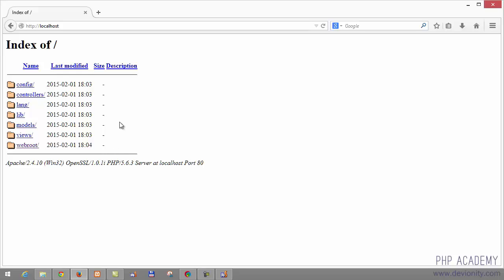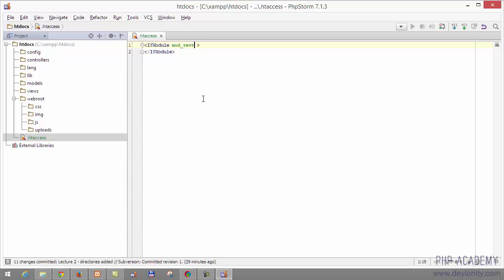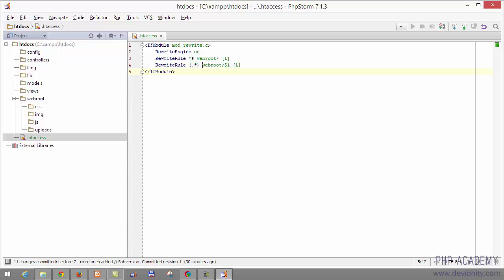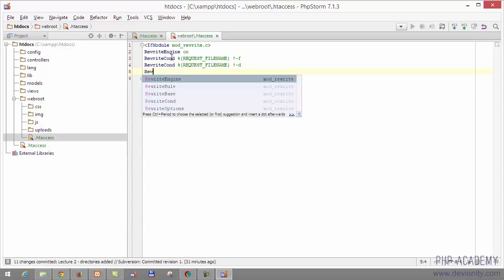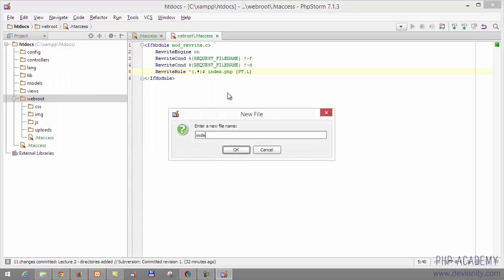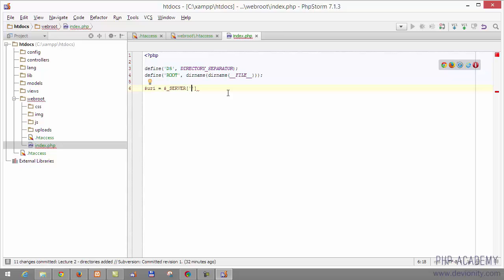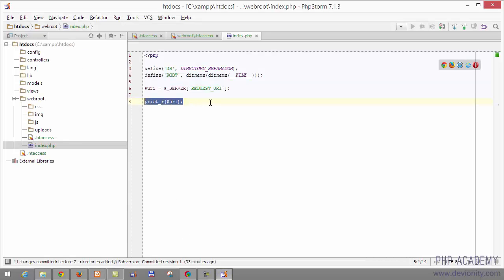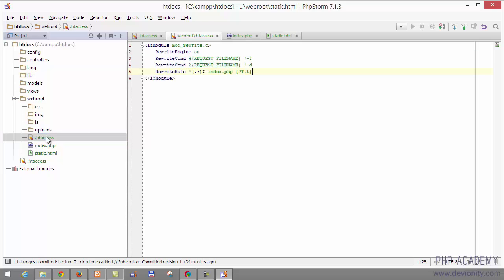PHP MVC Tutorial for beginners. Lecture 3 of 16